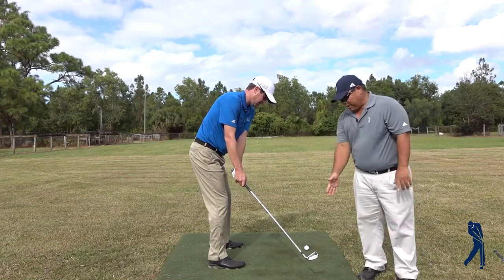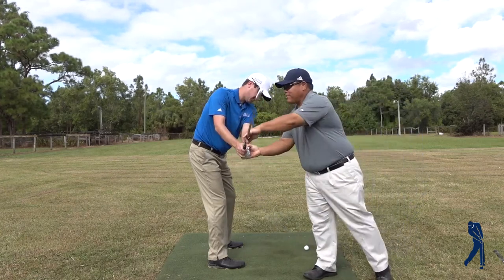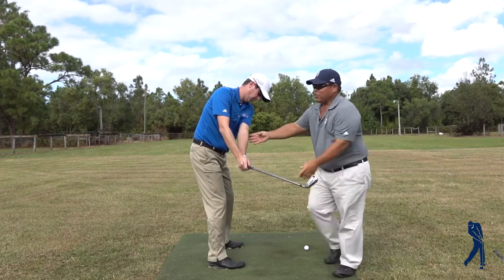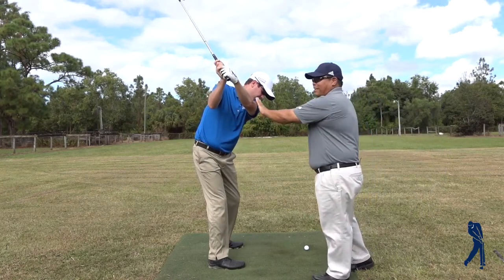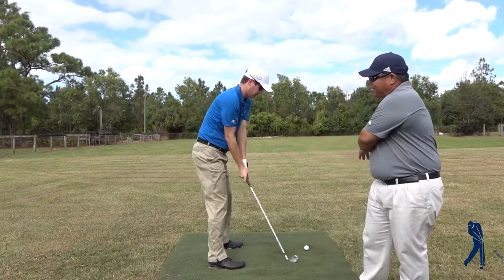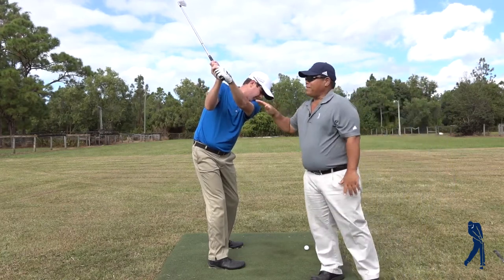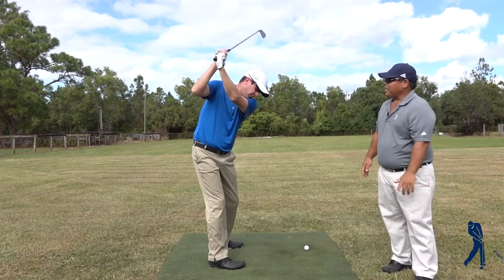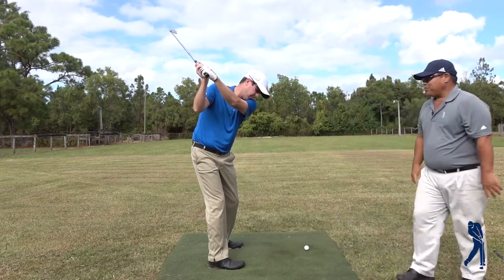Sagittal Plane Shoulder Flexion